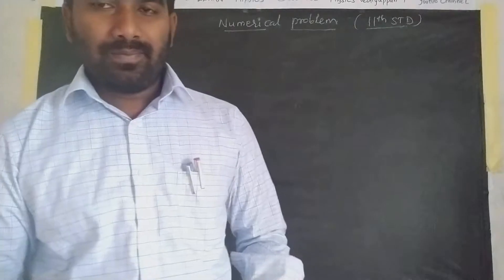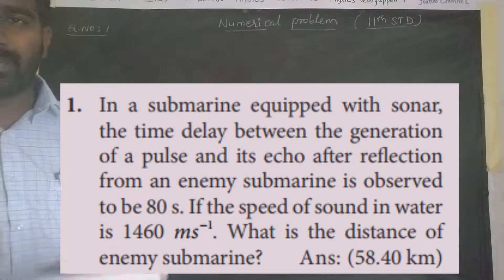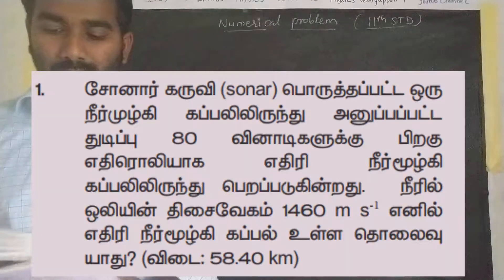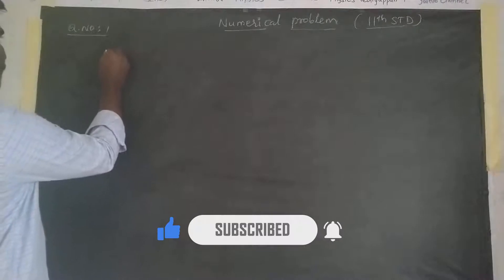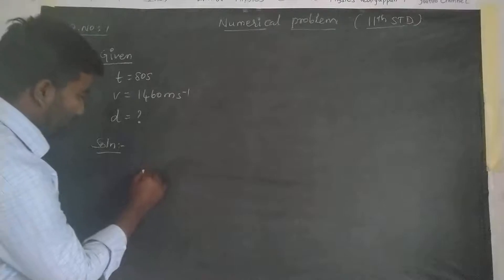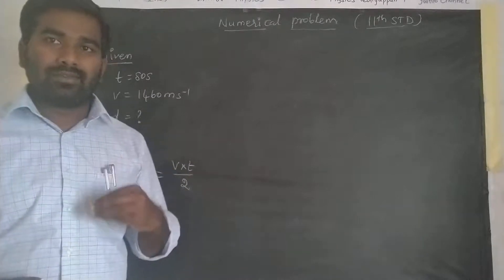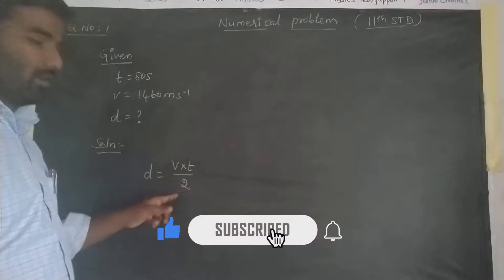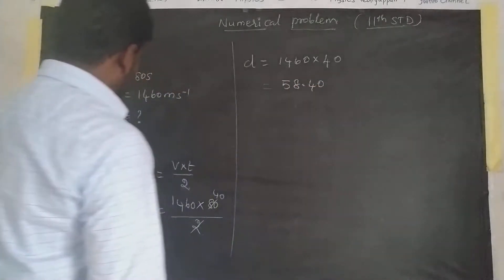Class 11 Physics | Nature of Physical world and Measurement | Numerical Problem 1 | Vediyappan T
1. In a submarine equipped with sonar, the time delay between the generation of a pulse and its echo after reflection from an enemy submarine is observed to be 80 s. If the speed of sound in water is 1460 ms-1. What is the distance of enemy submarine? Ans: (58.40 km)
follow me in social medias